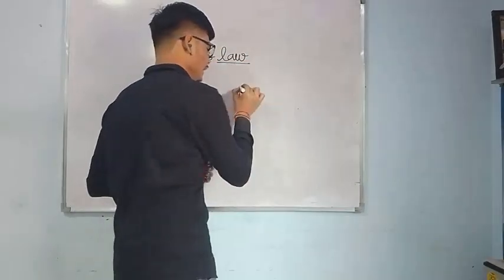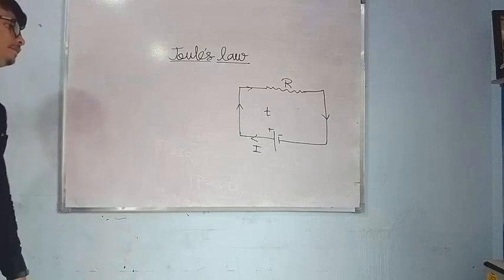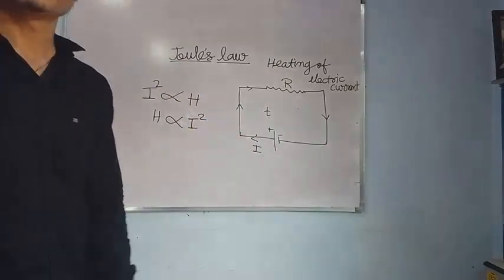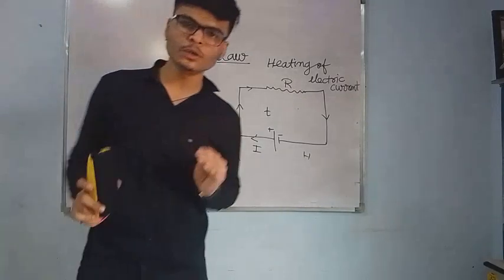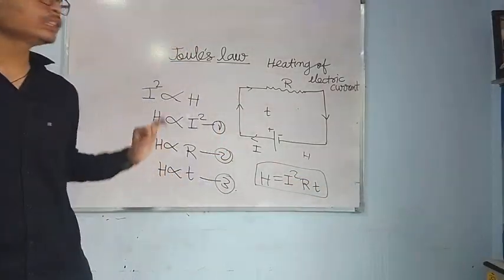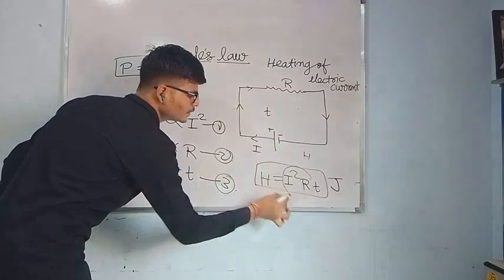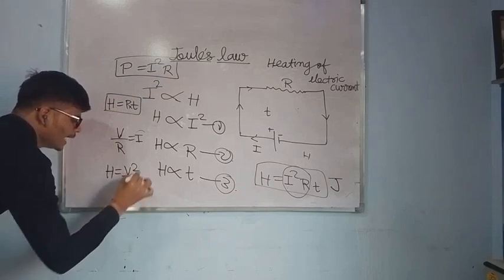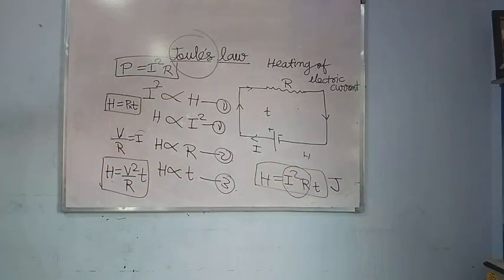L5 Joule's Law, Heating Effect of Electric Current⚡FOUNDATION IIT-JEE/NEET By Ayush R.(IIT MADRAS)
Current Electricity lectures By Ayush R.
(IIT MADRAS) @PhyJEEcs